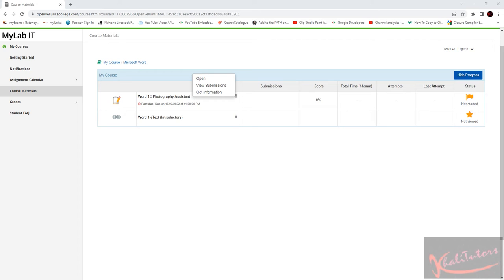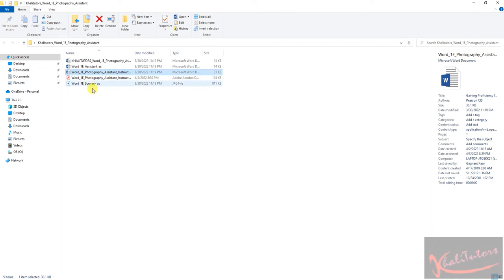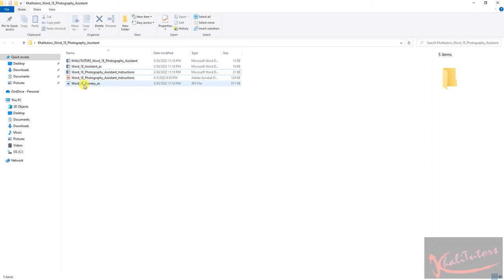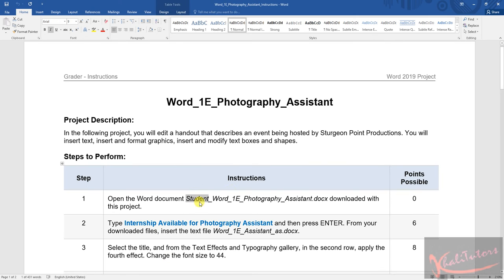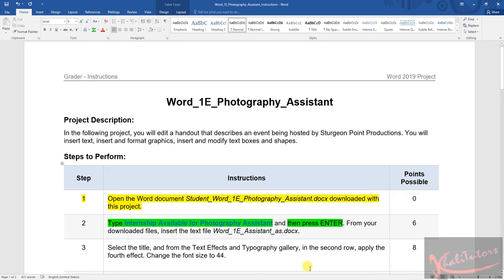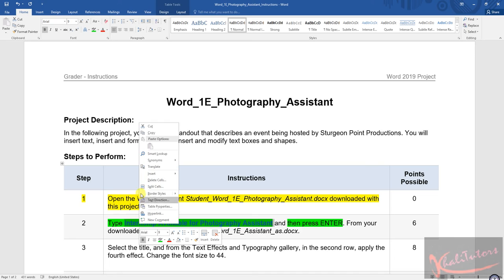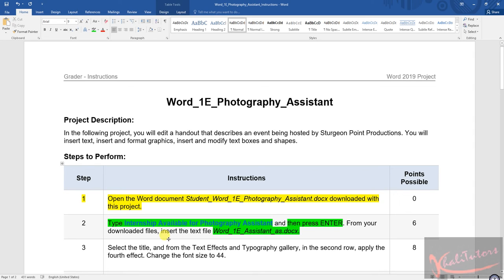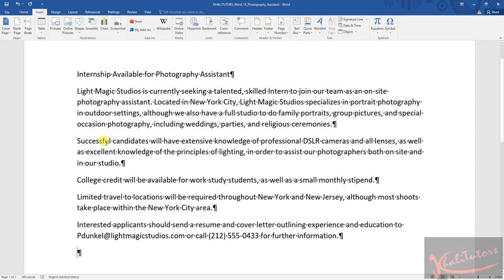EUP1501 ASSIGNMENT NO 2: STEP 1 AND 2. PHOTOGRAPHY ASSISTANT (For help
Open the Word document Student_Word_1E_Photography_Assistant.docx downloaded with this project. Type Internship Available for Photography Assistant and then press ENTER. From your downloaded files, insert the text file Word_1E_Assistant_as.docx.